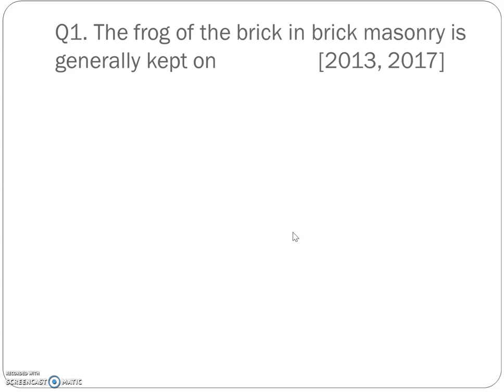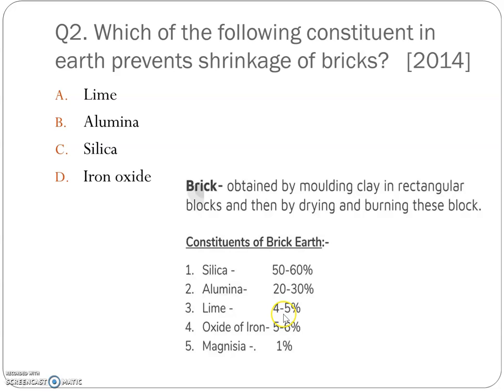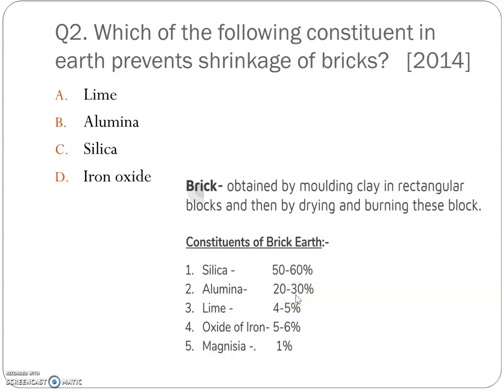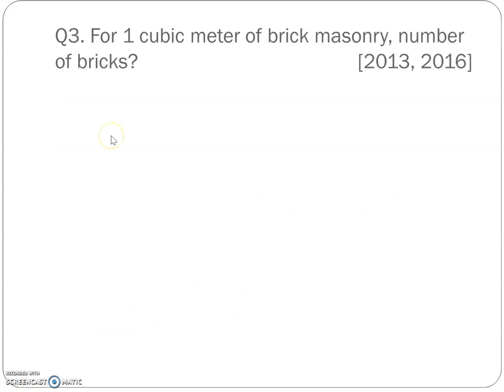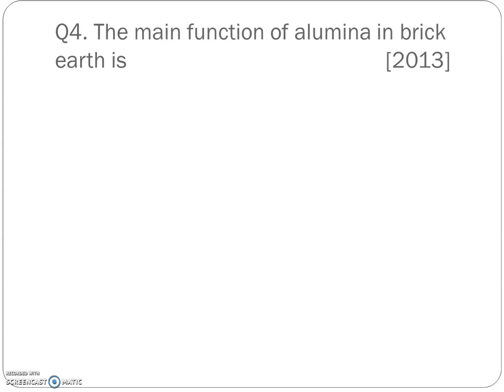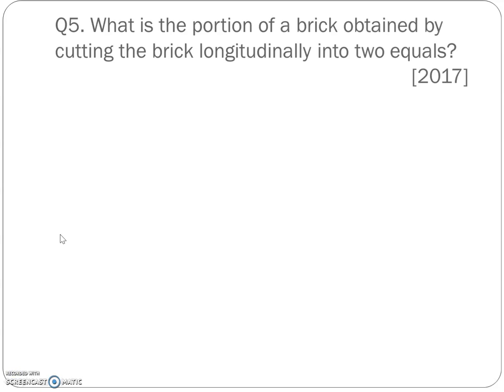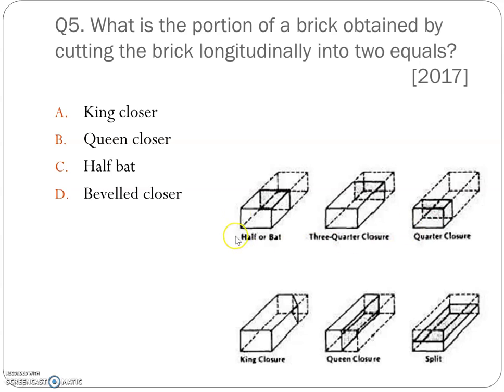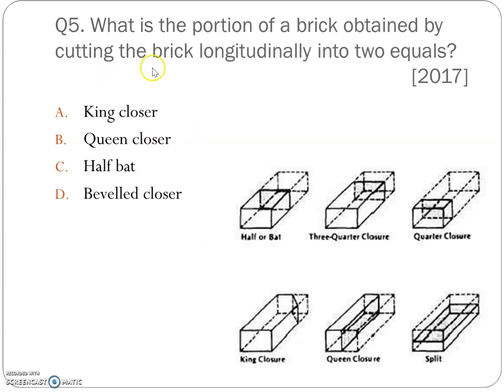Comprehensive Learning - Brick & Brick masonry - Part 1